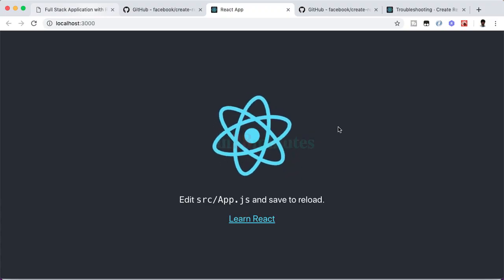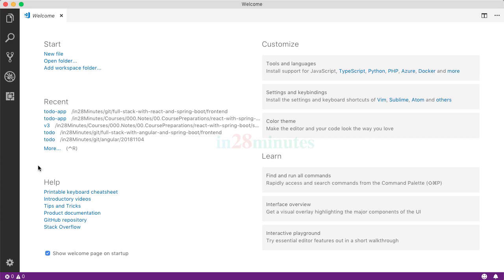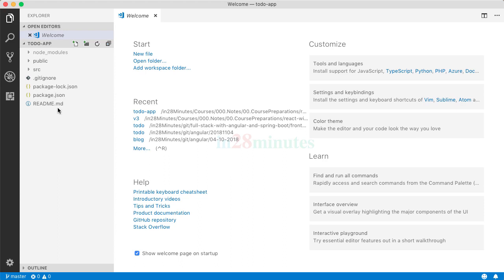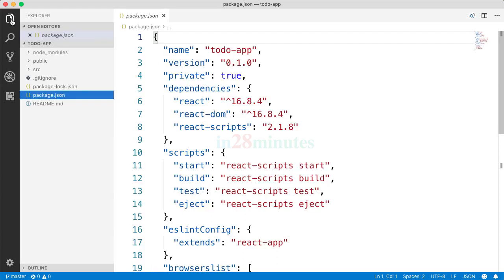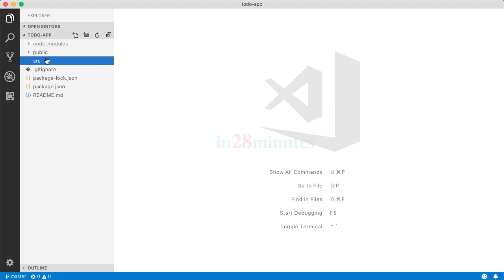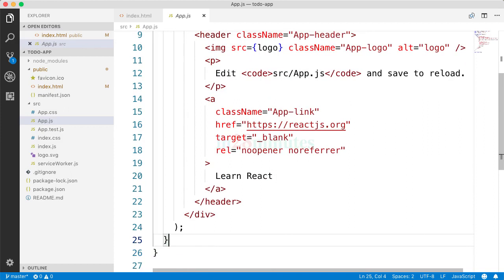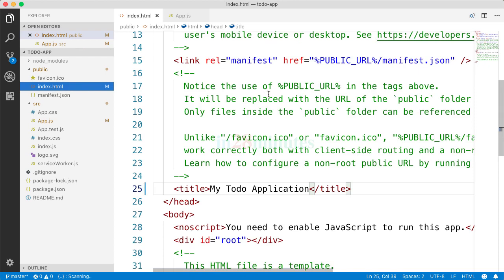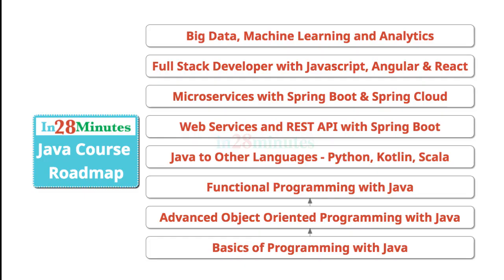Importing React App into Visual Studio Code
Our Top 10 Courses
30+ Courses. 500,000+ Learners. Amazing Reviews.

The in28Minutes Way - 1 - Continuous Learning is the Key